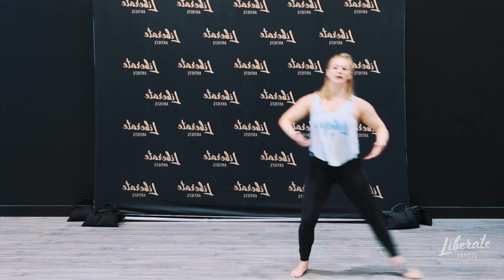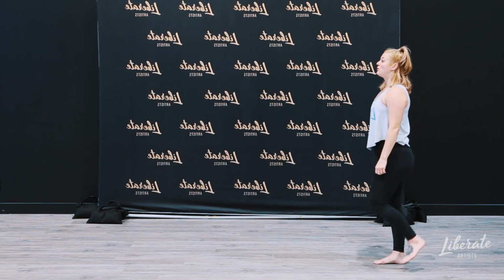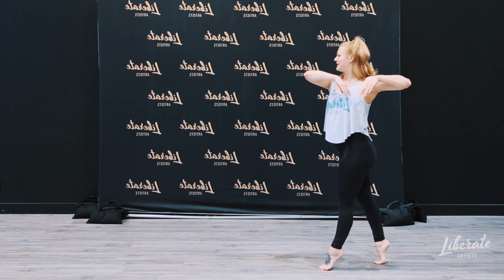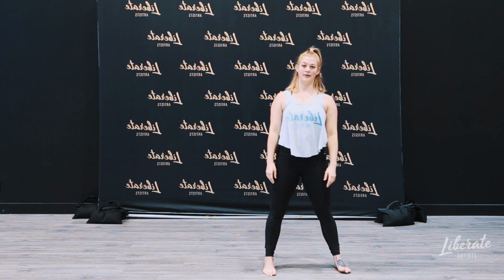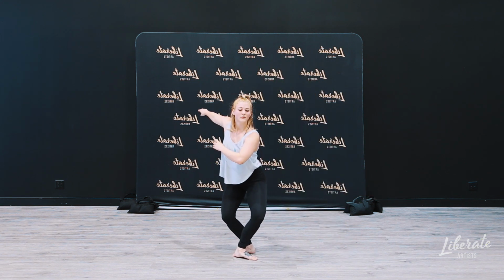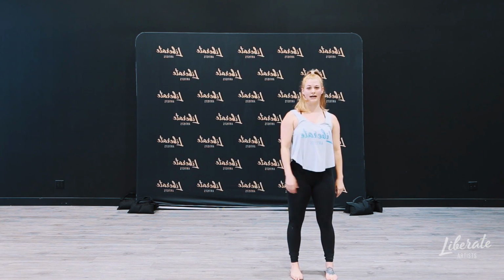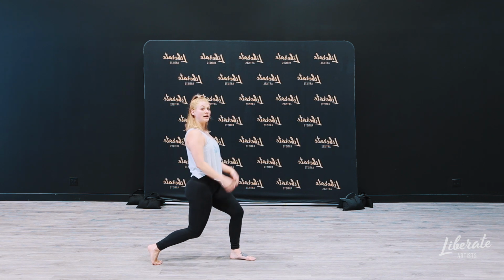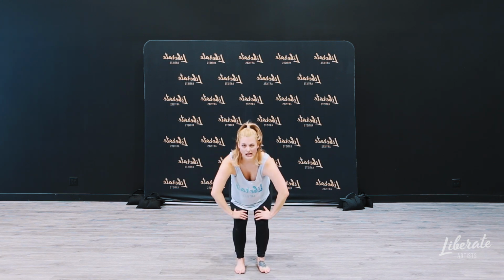Forward Movement: Contempoary w/ Lauren Froderman (Live Class: 7-30-20 @ 5PM (EST))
Introducing Forward Movement: The Interactive Inclusive Digital Dance Experience that is completely free for all! This of it as an online dance convention for dancers and their direct communities ( parents & educators).

Please note, only participants who register will be admitted into our live classes.

Editing: Red Dot Studios